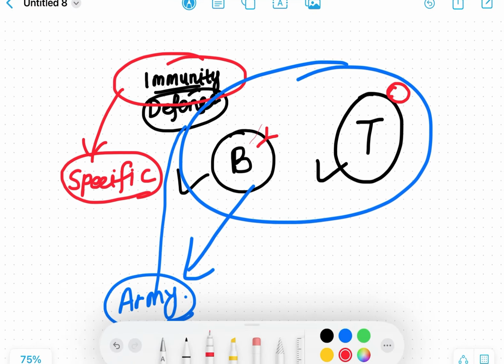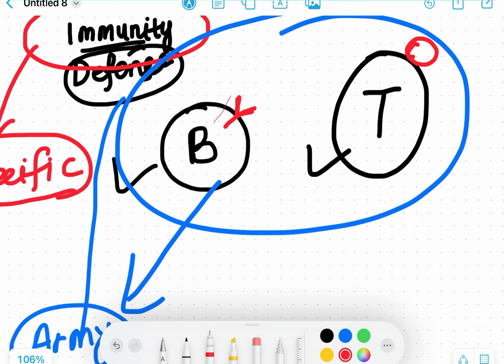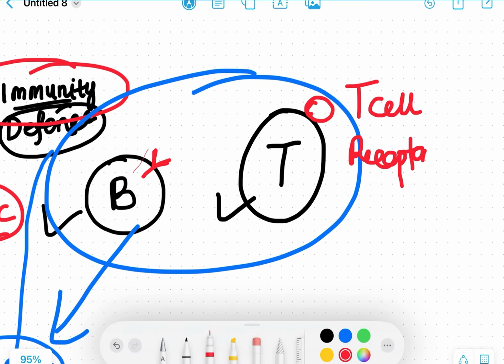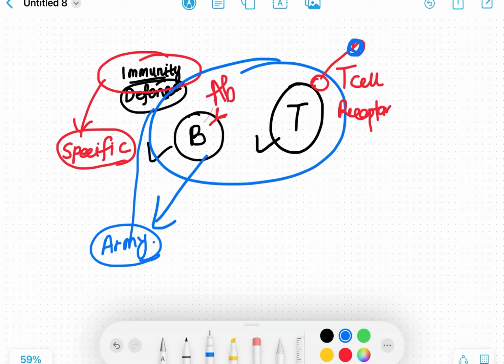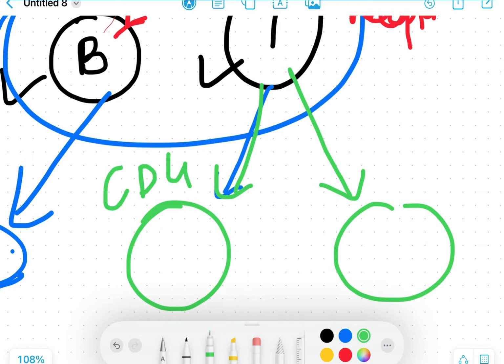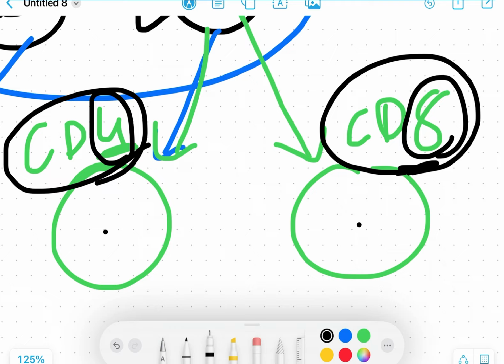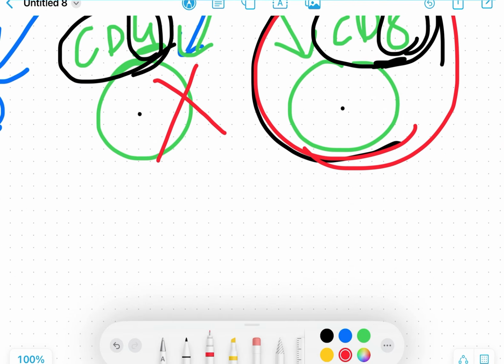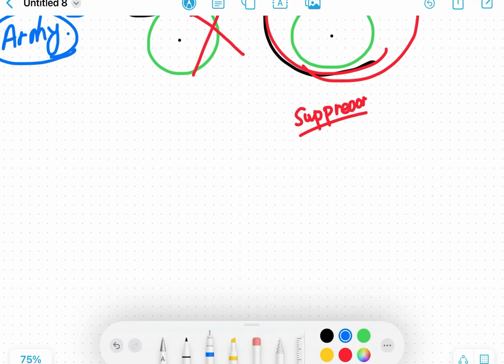b cell and t cell difference